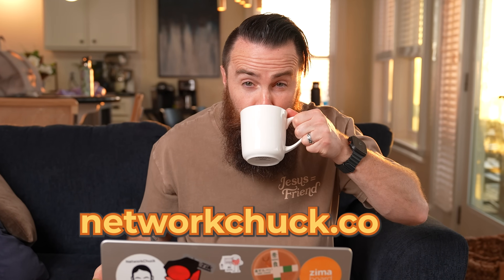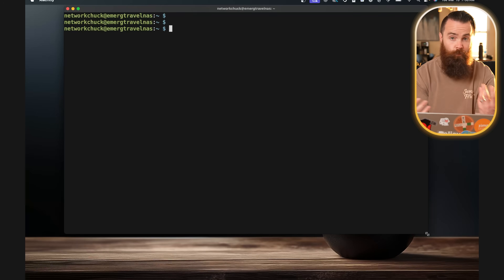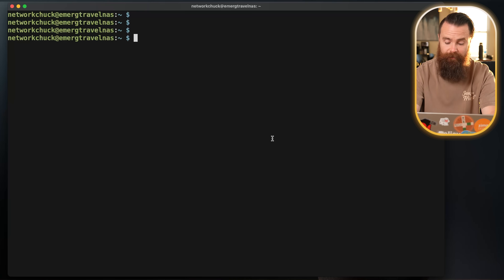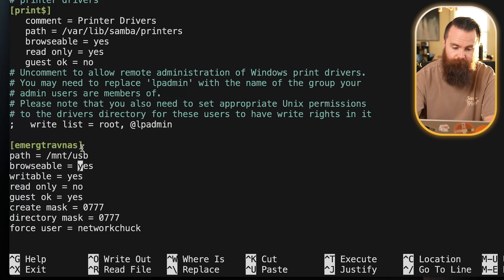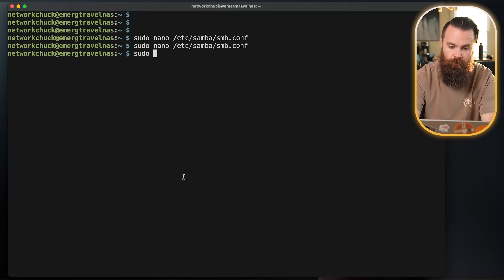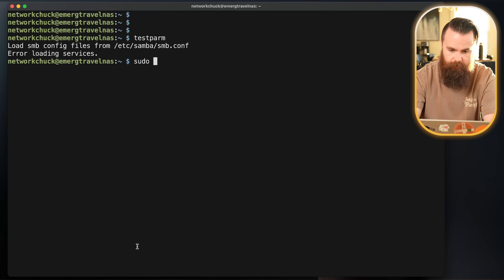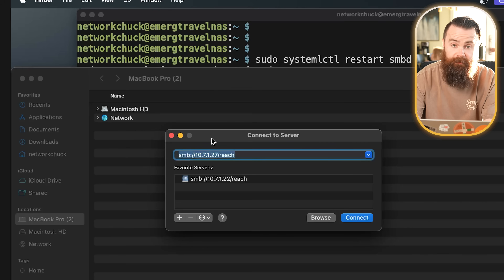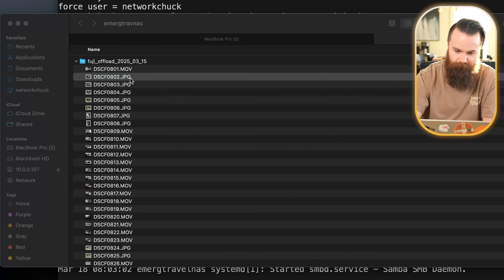Create Your Own Raspberry Pi File Server in Minutes (SMB Share)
I left on a trip without my travel NAS, and needed to access my files– so I ran to Best Buy, grabbed a Raspberry Pi, and built a file server. In this video, I’ll show you how to set up your own SMB share in minutes, so you can access your stuff.

How to Turn a Raspberry Pi Into a File Server
Raspberry Pi SMB Share Setup (Step-by-Step)
Create a DIY NAS with Raspberry Pi
Access Your Files Remotely Using a Raspberry Pi
Raspberry Pi File Server in Under 10 Minutes
Build a Home File Server with Raspberry Pi
How to Set Up a Network File Share (SMB)
Raspberry Pi File Server for Beginners
SMB File Sharing with Raspberry Pi
DIY File Server Using Raspberry Pi 4 or 5
How to Access Your Files from Anywhere
Portable File Server You Can Build in Minutes
Raspberry Pi Projects: SMB File Sharing
Easy Home Lab Project: Raspberry Pi File Server
Emergency File Access with a Raspberry Pi